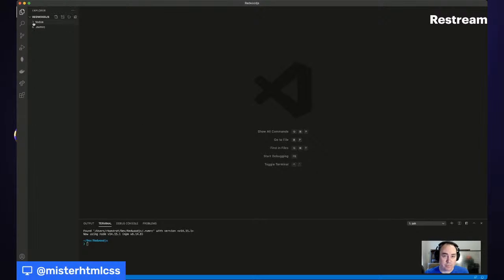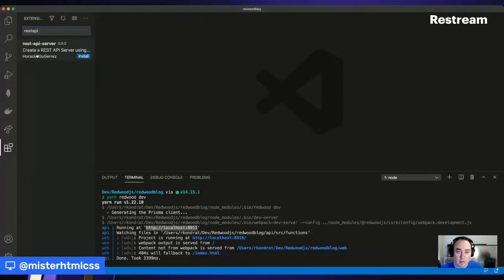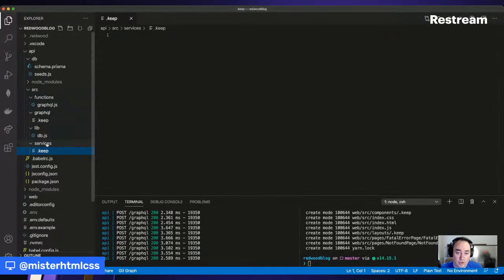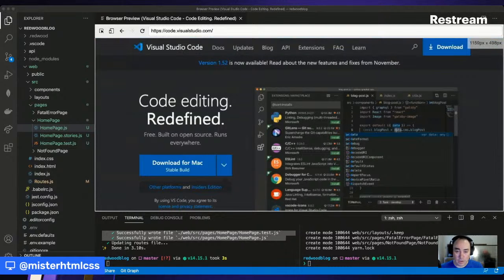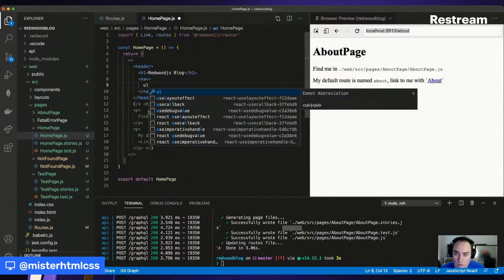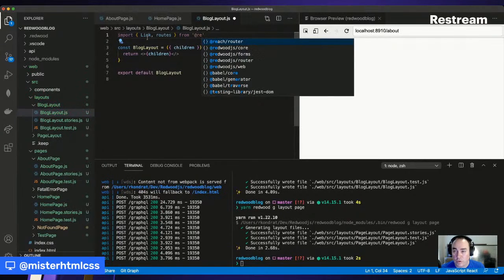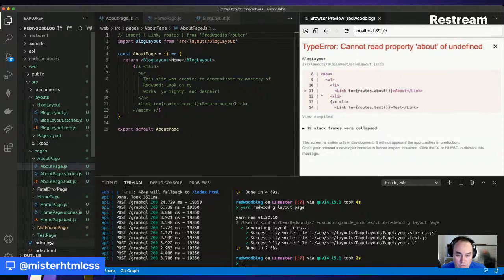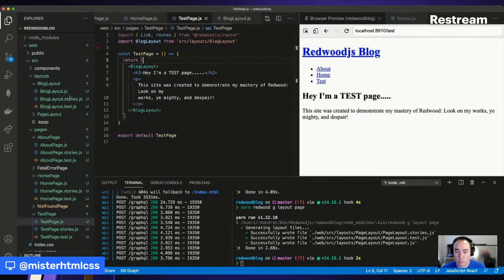Working through the Redwoodjs Demo this morning; Using MacOS Intel on Big Sur (Part 1)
We worked through this until section "Getting Dynamic"